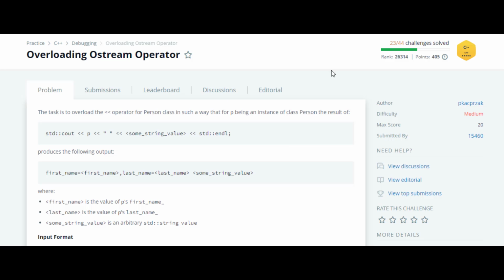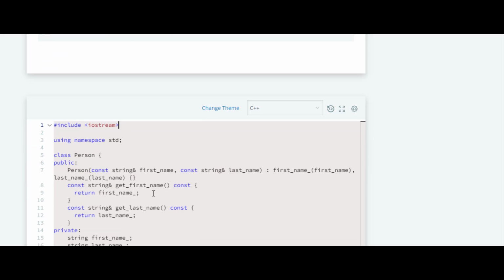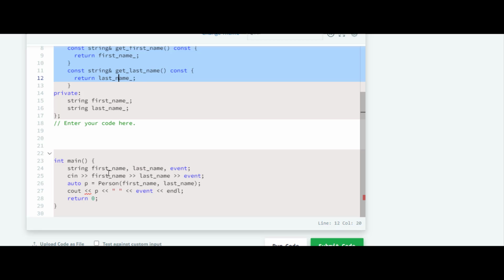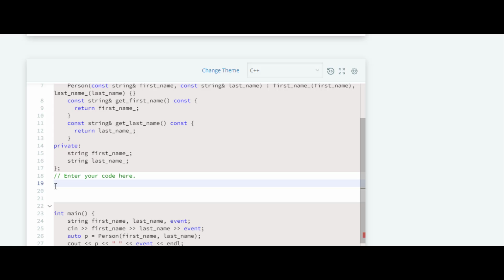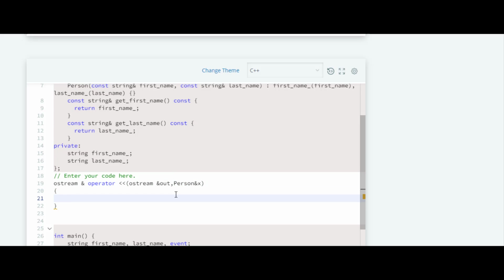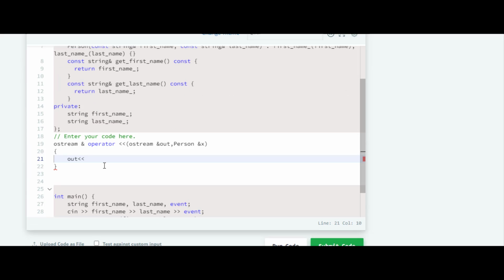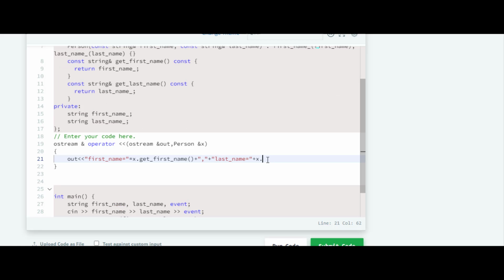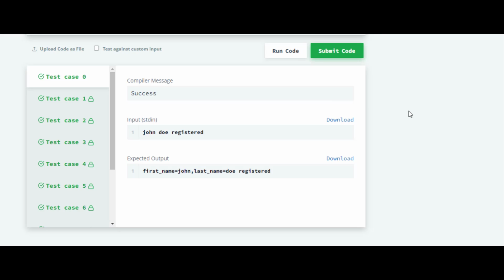Overloading Ostream Operator | HackerRank C++ Solution | English Explanation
Solution for other c++ , c , java and Python question are available on my channel.